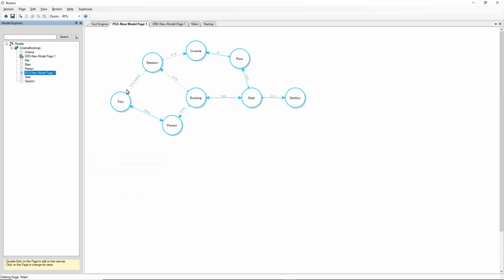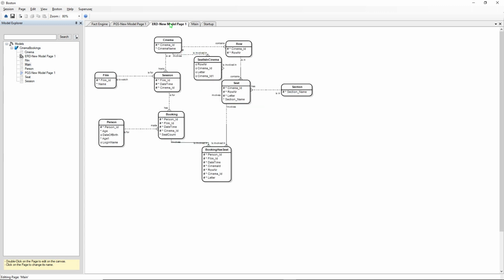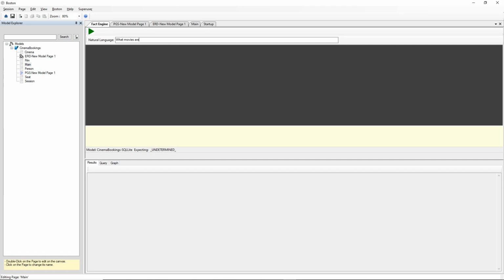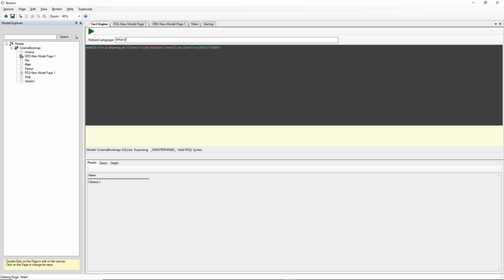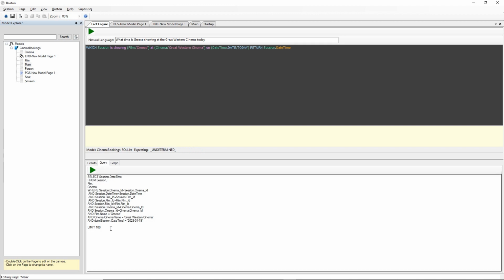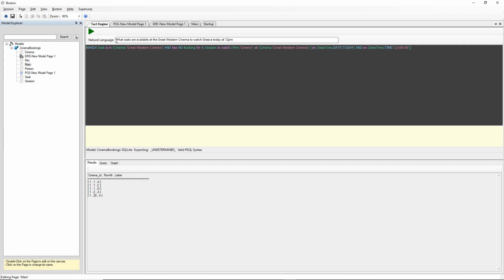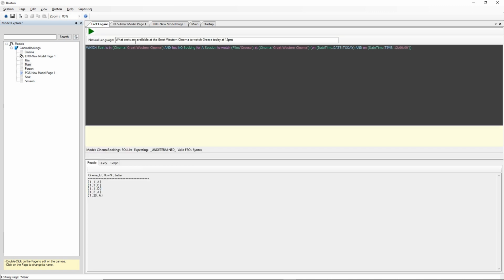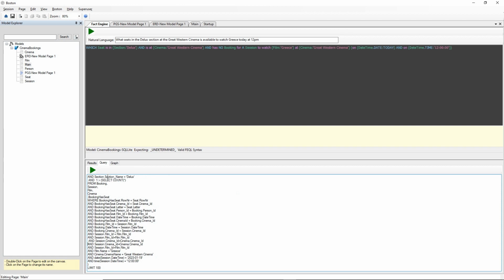FactEngine And GPT3 - Natural Language Queries over your Database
FactEngine's unique query technology is exploited by marrying FactEngine with a LLM (Large Language Model), GPT3 (Generative Pretrained Transformer), to bring you best-in-class Natural Language to Database Query Language transformation, with FactEngine catering for SQL, Cypher or TypeQL.